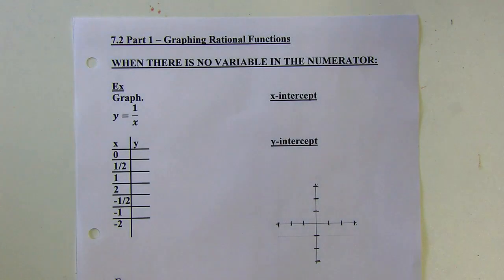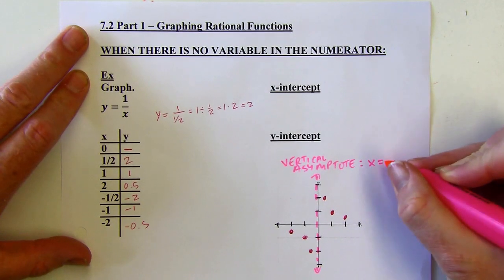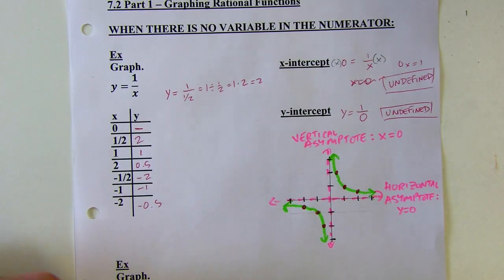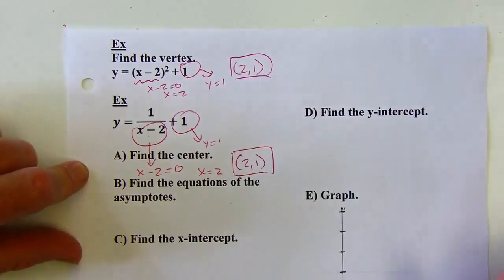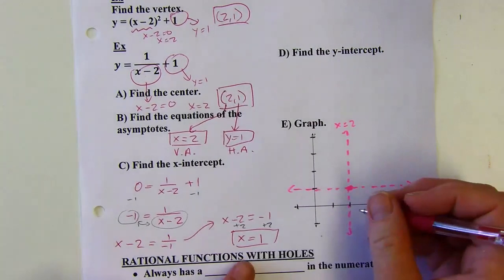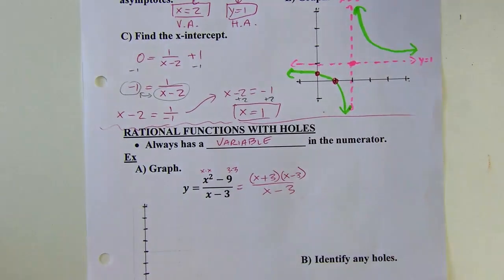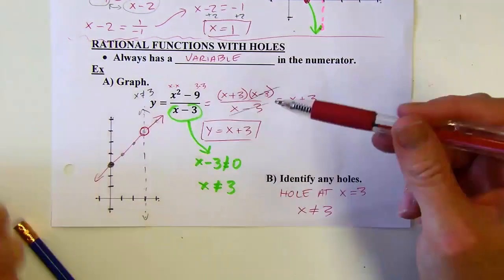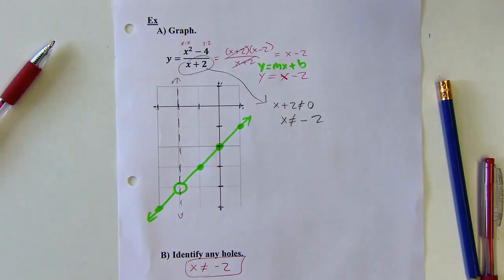Algebra 2 - Big Ideas - 7.2.1 Video Tutorial - Graphing Rational Functions